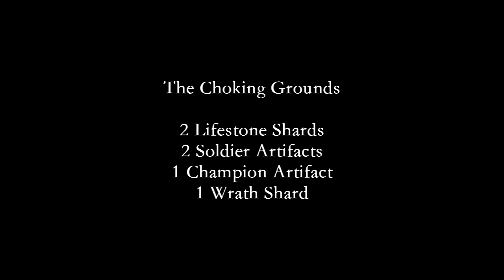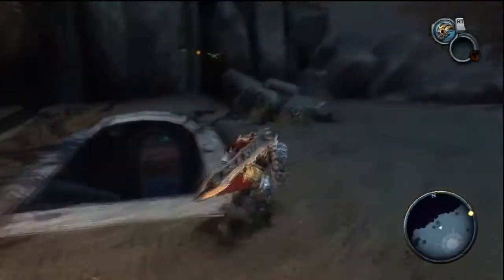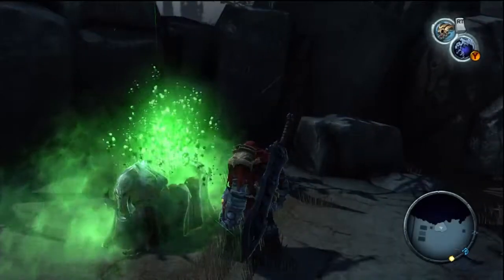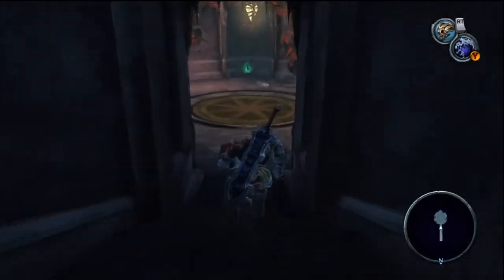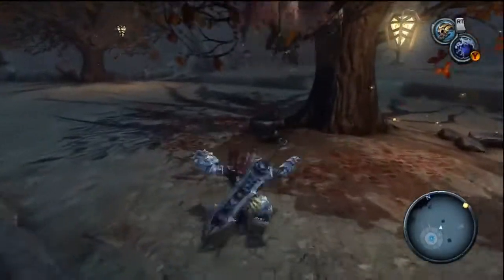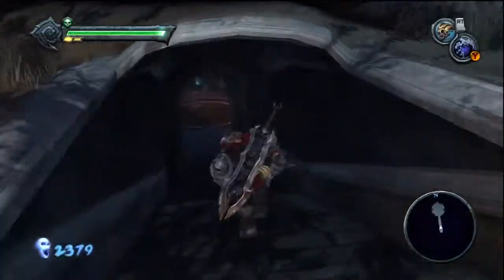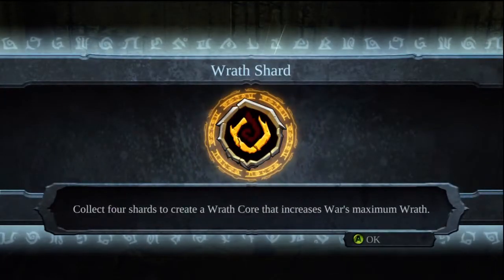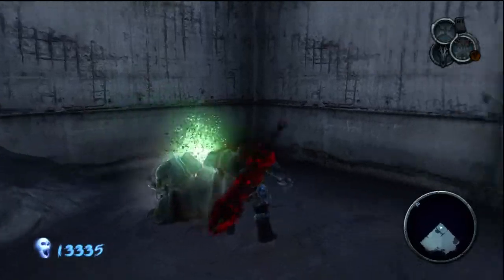Darksiders - The Choking Grounds Collectibles | WikiGameGuides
Collectibles guide for Darksiders. Playlists and more can be found on our website.